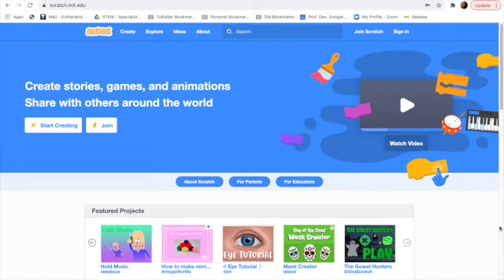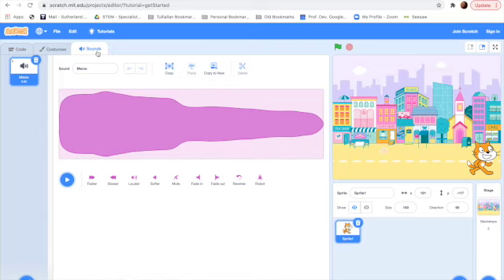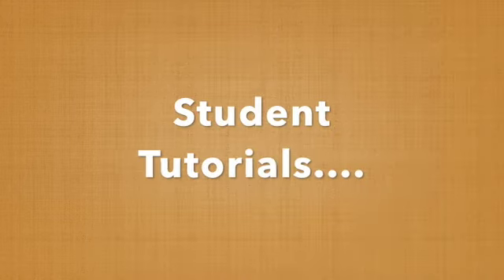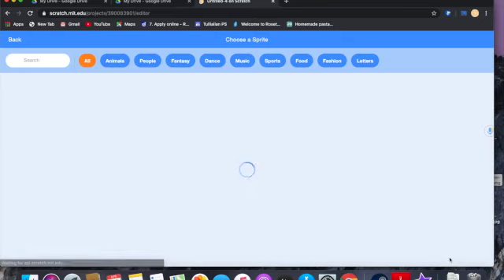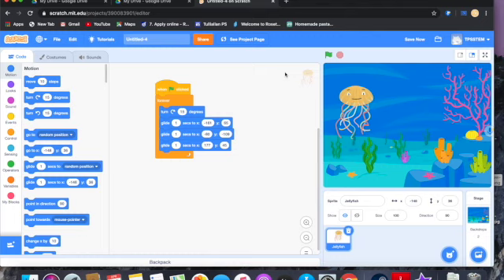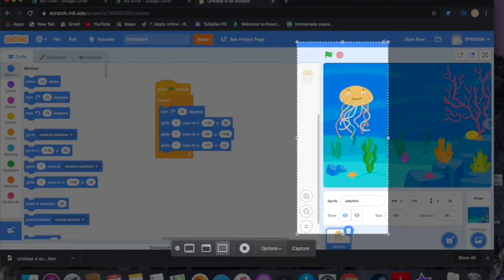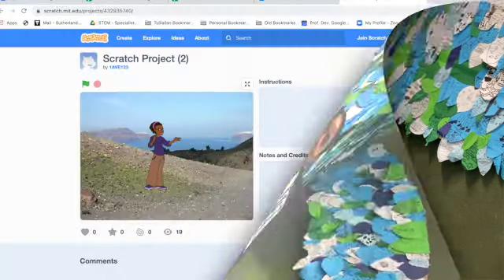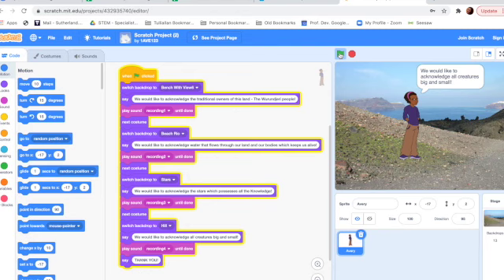Project 3 - Using Scratch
This video is about using Scratch to share and respond to Indigenous stories.